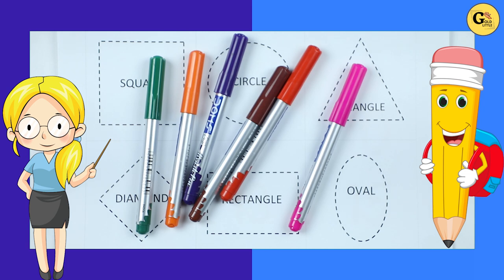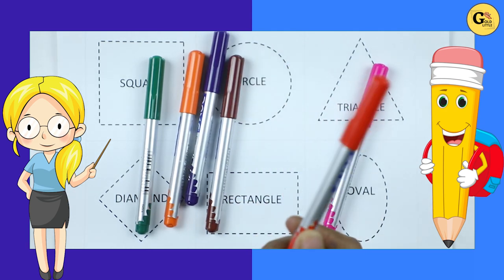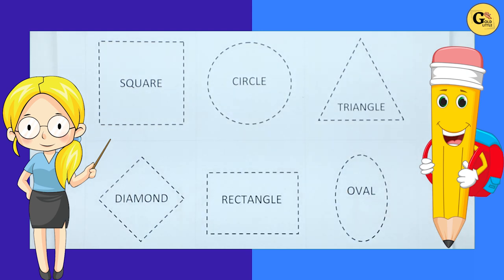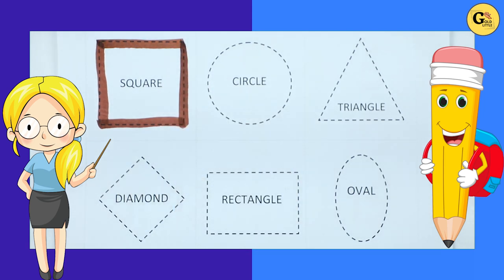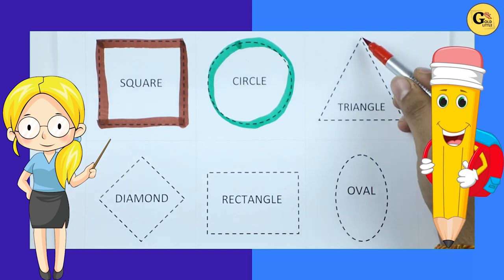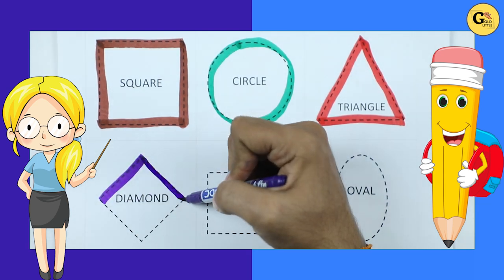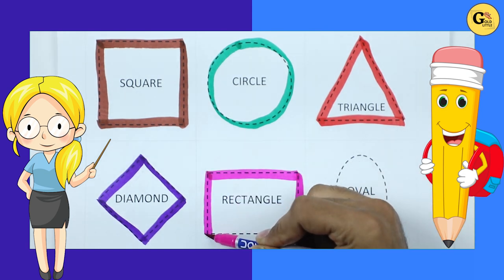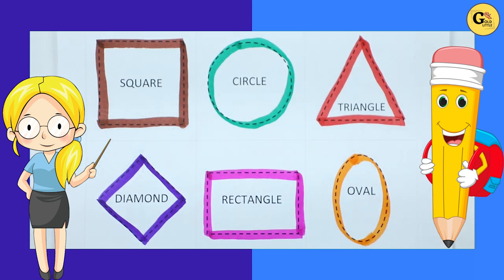Geometry name larn for kids | shapes name